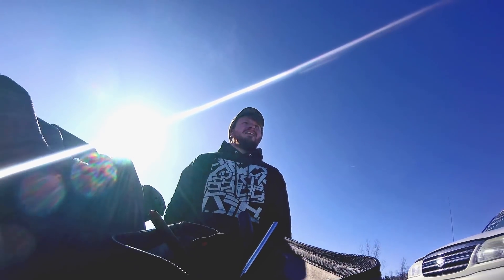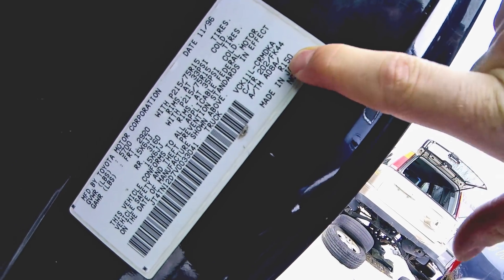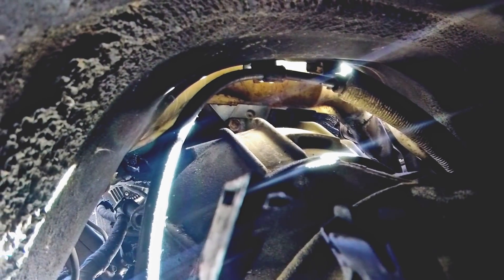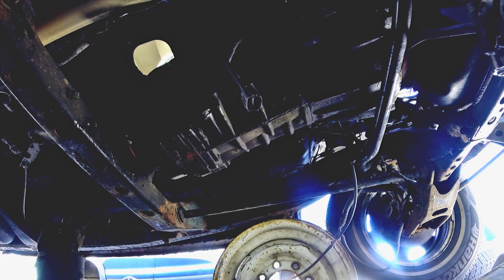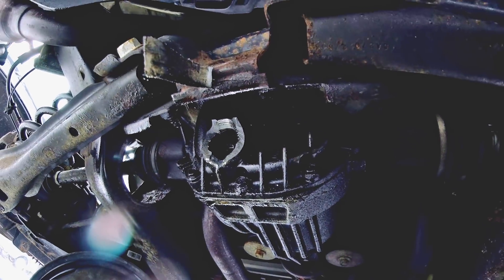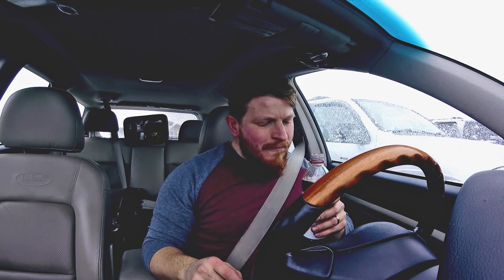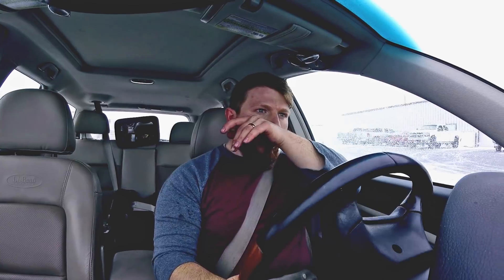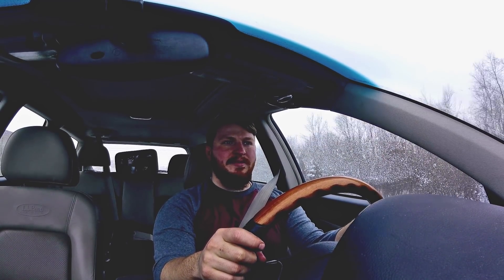SUBARU DRIFT BUILD | Finding the parts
In this episode of Dirtcheapdailies, Aaron scrounges the junkyard for specific parts for the outback Drift build!

The transmission we'll be using is out of a 1997 Toyota T100. Earlier this year the phase 1 Subaru 5mt blew up because of the extra stressors put on it when converted to rear wheel drive. The best option when converting a car to RWD is to obviously use a RWD transmission! Luckily there's a guy who makes an adapter bell housing from toyota transmissions to Subaru EJ motors. Luckier still, the EZ subaru motors have the same bell housing as the EJ motors, so this drift build can be powered by a Subaru H6!

As for the rear differential, the stock Subaru R160 is tiny!! Opting for a Ford 8.8 is going to be the cheapest and strongest option for us!